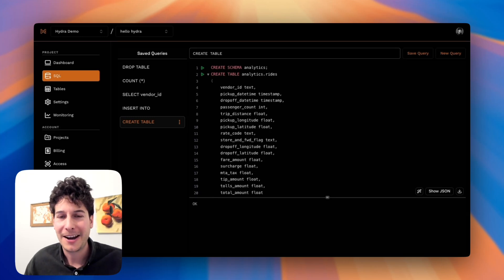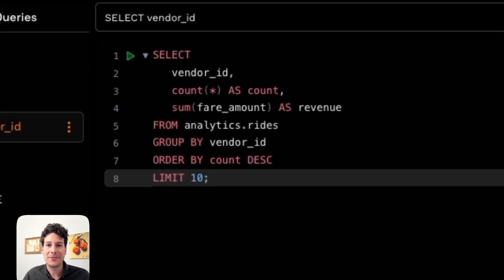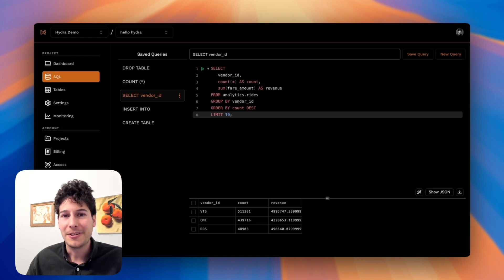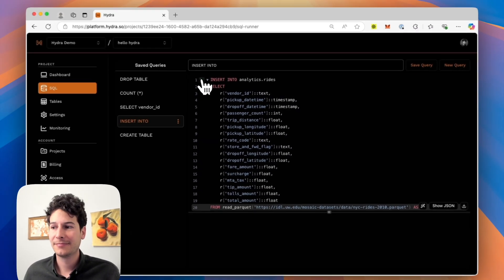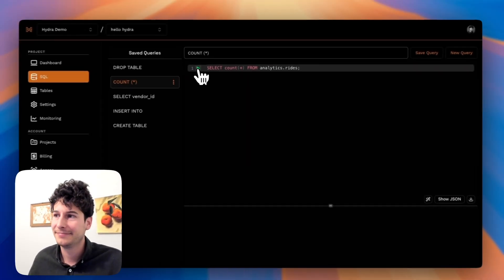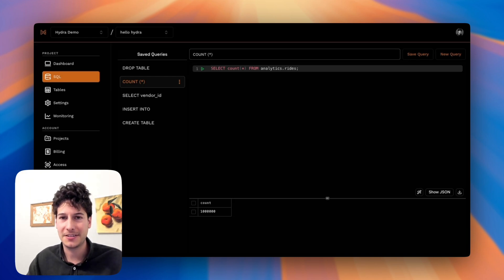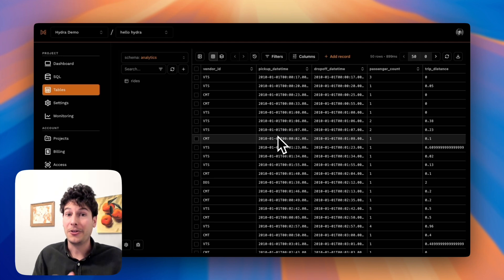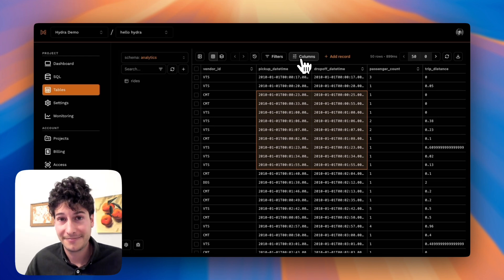Hydra: serverless real-time analytics on postgres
Get started by visiting Hydra dot so

Hydra is serverless real-time analytics on postgres.

By separating compute from storage, hydra enables compute-isolated analytics and bottomless storage. It is designed for low latency applications built on time series and event data.